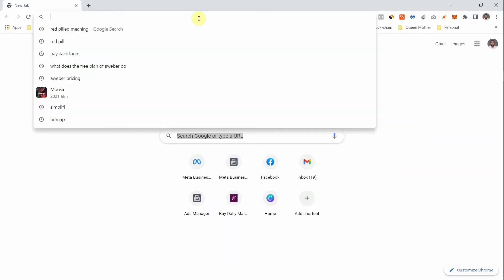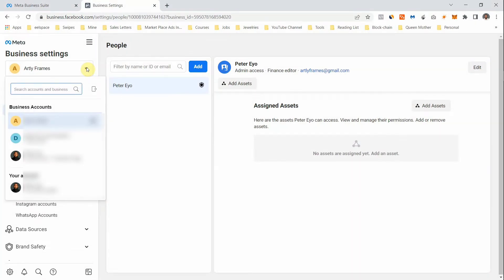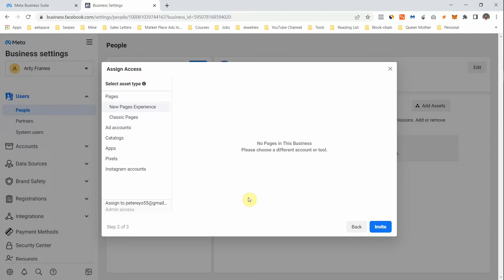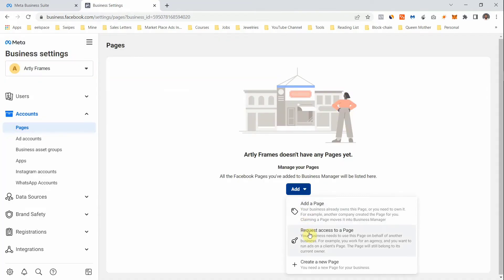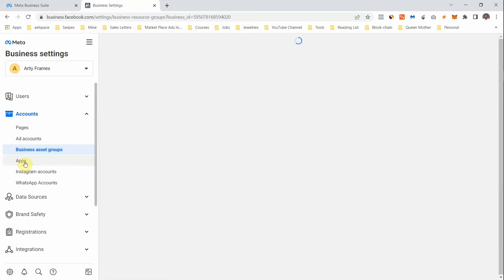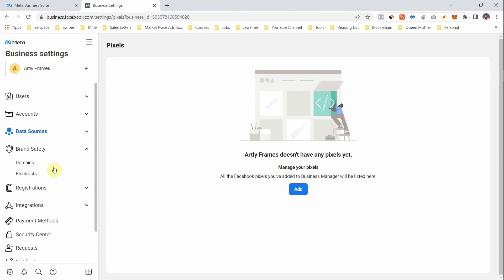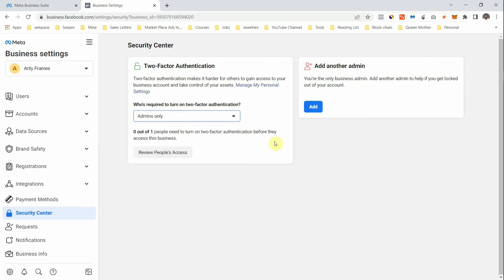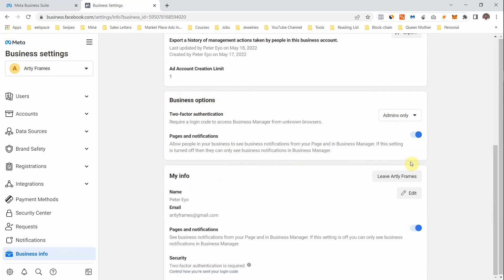How To Set-up A Facebook Business Manager Account in 2022 For Beginners.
In this video, you're going to learn the how to create  and set-up a Facebook business manager account.

A Facebook Business Manager account gives you access to a lot of assets your business own on Facebook/Instagram.

You can control your Ad accounts, pixels, Facebook pages and also manage other people businesses from your  business manager account.

This video is part 5 of 8 series on a beginner's guide for Facebook/IG ads.

if you're a business owner looking to learn how to run ads yourself, this series if for you.

In case you missed part 1, 2, 3 and 4 click the links below and watch it:

Video 1: Facebook Advertising Foundations (How Ads work and how Facebook collects data)

Video 2: The Fundamentals (What you need to run successful Facebook ads)

Video 3: How to create a Facebook business page and rank on Facebook Search.

Video 4: How to choose the right Facebook Ads Objective

Join My Telegram Community For Daily Marketing and Sales Tips